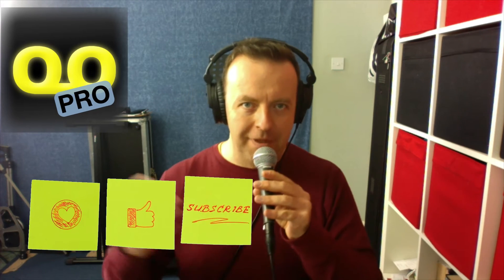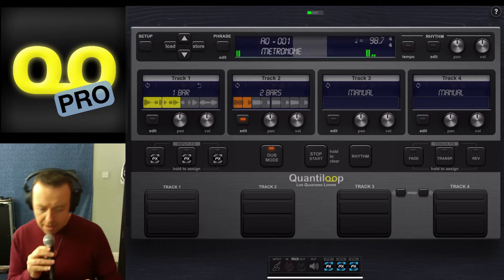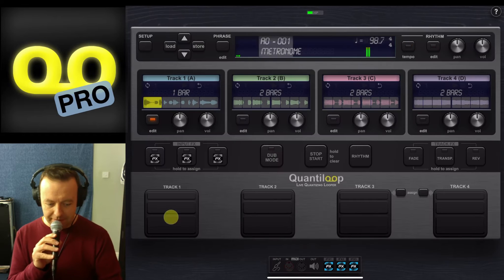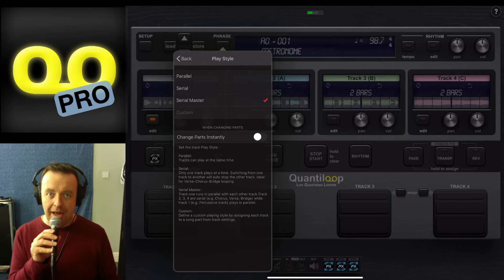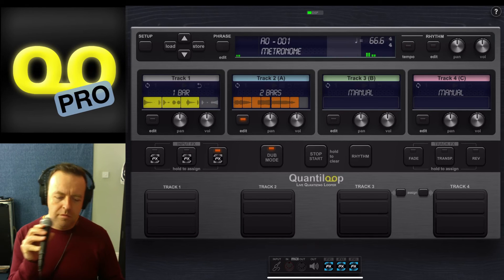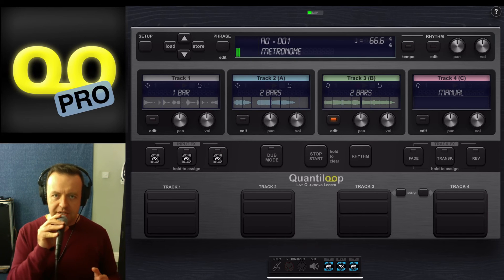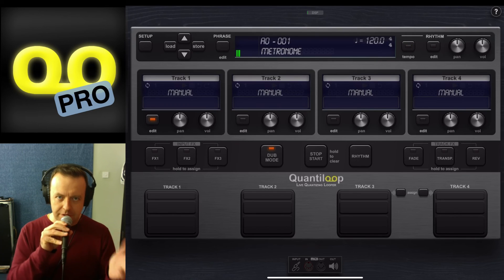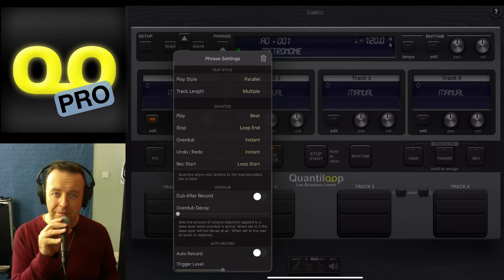Quantiloop Pro - Different phrase styles and how to change them.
In this quick video I will show the different phrase styles that Quantiloop Pro app has.